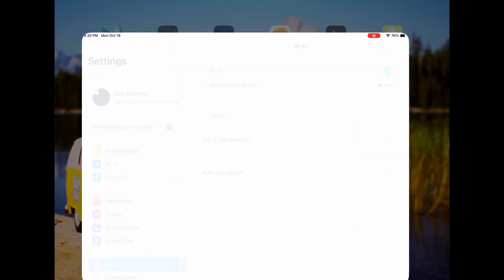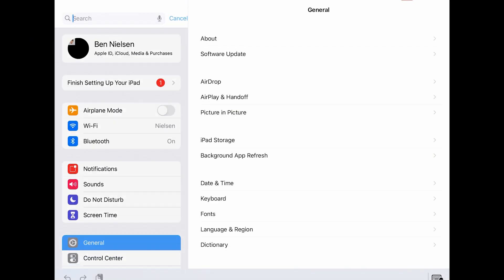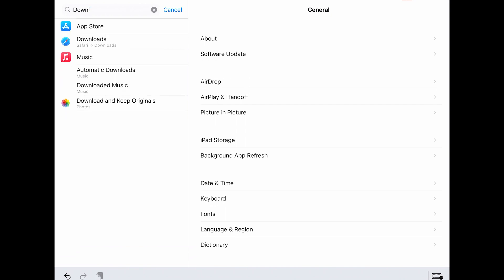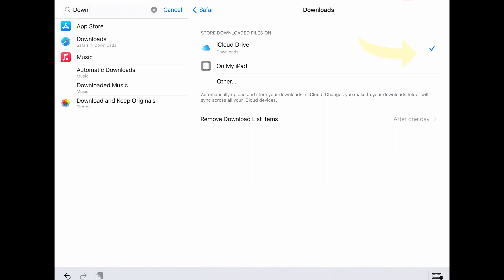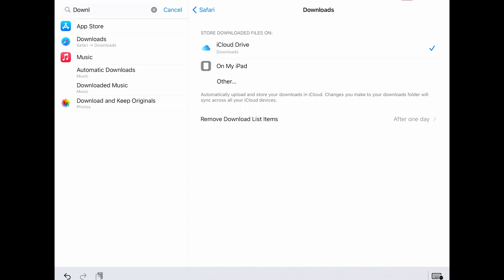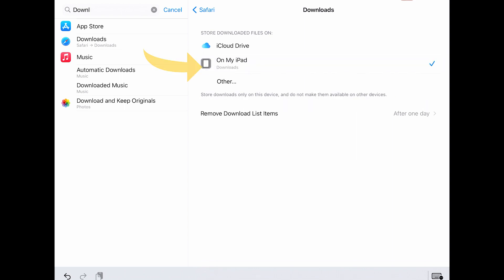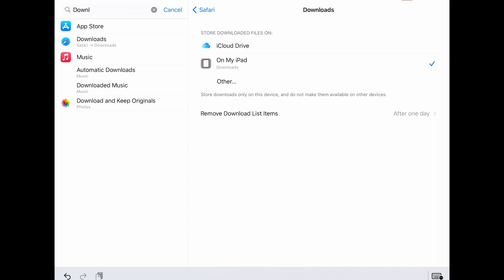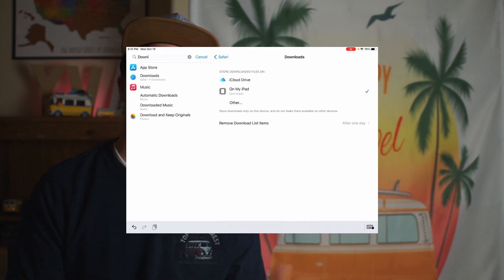Stop Safari from Downloading to iCloud on Your iPad (or iPhone)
Are you annoyed that your Safari downloads on your iPad get stored in iCloud? In this video I will show you how to fix that problem in your iPad settings.

I have lots of courses to help you be more creative on your iPad, check them out:

Music is Epic by Ben Sound